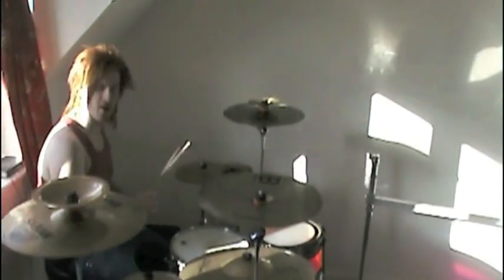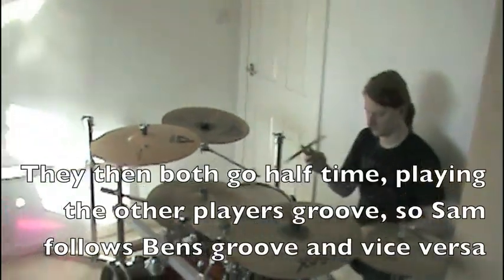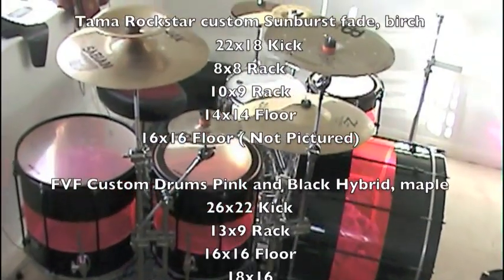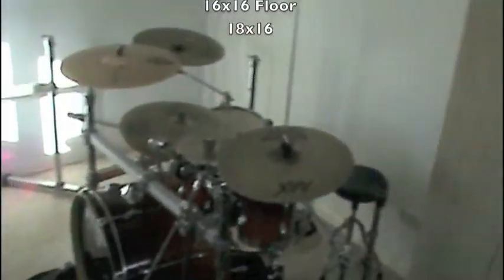The Gaines Brothers - 14/4 Groove and Mess about on new kits.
Ben Gaines and Sam Gaines trying out some new ideas for a 6 minute drum ensemble.